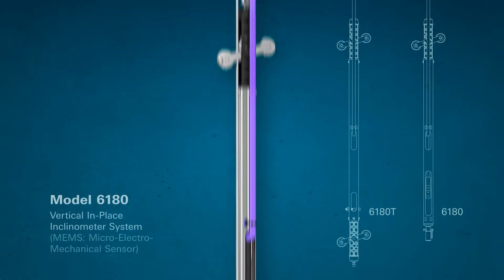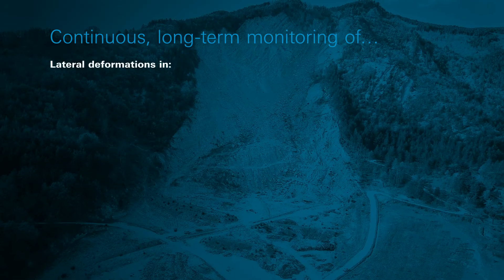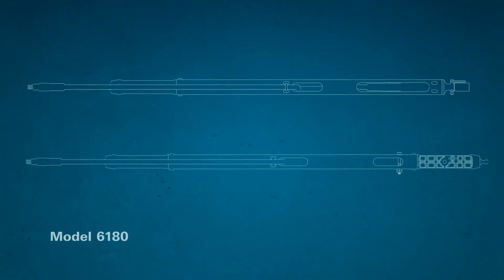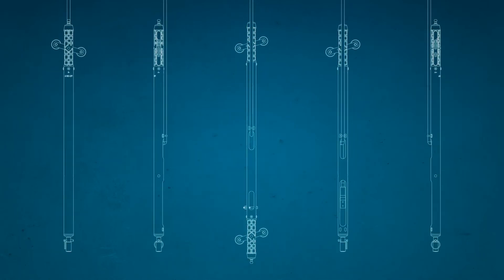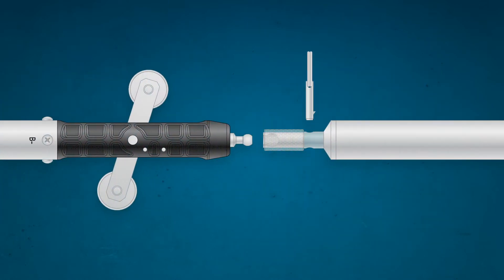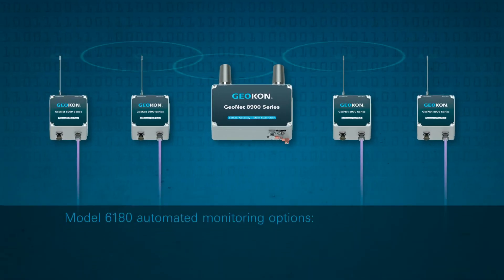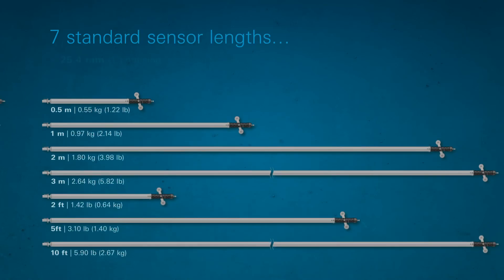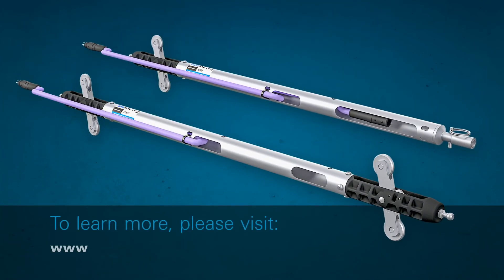Introducing the Model 6180 MEMS Vertical In-Place Inclinometer System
The Model 6180 enables continuous, long-term monitoring of lateral deformations, lateral ground movements and stability in, around and above various Civil Engineering structures and projects. With the Model 6180, GEOKON has redesigned the in-place inclinometer to reduce overall system weight and to simplify the process of system installation.